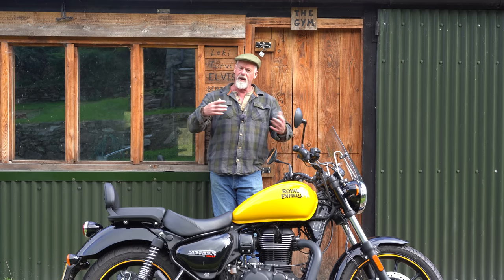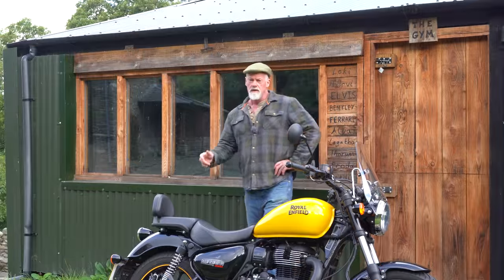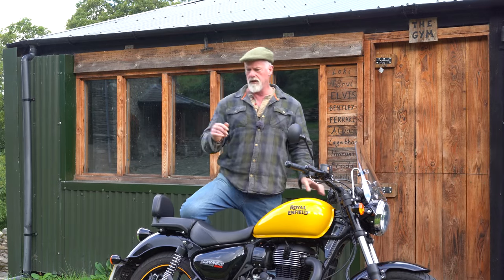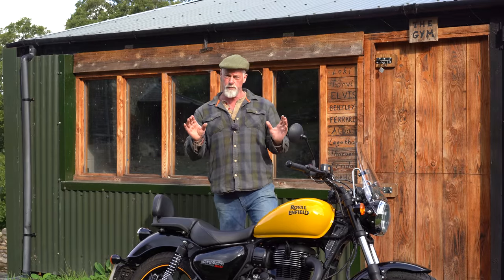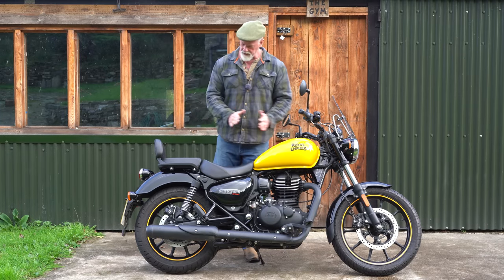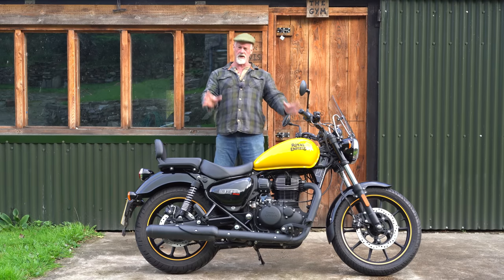Royal Enfield Meteor 350 Arrives | Harley Haters | Motorcycle Reviews | The Best Touring Bikes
The Royal Enfield Super Meteor 650 has been swapped with a new Royal Enfield Meteor 350. We give you our first impressions on this motorbike and...

Harley-Davidson haters - We've done 3 videos on the trot featuring different Harley-Davidson models; Sportster S, Sport Glide and the Street Glide Special touring bike, and you won't believe the venomous comments we get! We discuss this.

GTHIC make unique jewelry that tells a story about who you are. Whether you are into fashion, rock, tattoos, goth, punk, biker style or religious or totemic culture, you will find jewelry that resonates with your personality at GTHIC!

AND, we say why we said the Harley Touring bikes are the best touring motorcycles on the planet.

CHAPTERS:

00:00 Meteor Arrives
00:20 GTHIC Sponsor
00:32 Harley Haters
02:23 Best Touring Bikes
04:05 Meteor 350 LOOKS
05:08 Review Coming
05:55 GTHIC Jewellery
07:08 Condensation in Garage
07:55 Outro

LINKS TO PRODUCTS WE USE TO FILM AND GEAR WE WEAR:
Sony A7iii
Sony ZV E10
Sony 30mm lens
Takstar affordable shotgun mic
Rode video micro mic
423ymFc
Rode video Micro 2
Rode wireless go mic for talking
Synco wireless lav mic
Simpson Venom Motorcycle Helmet
Premier trophy helmet
Go pro hero 10
Texspeed marlon Brando style leather jacket (the Ol’Man wears)
ARMR Moto olive green bomber jacket
Purple panda Lav mic
Slik tripod
Sony 50mm F2.5 lens
Zoom recorder and lav mic
DJI Action 2 action camera